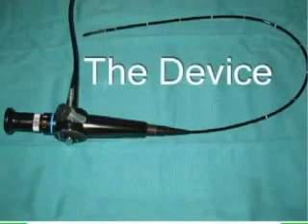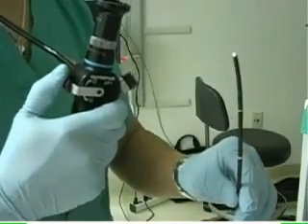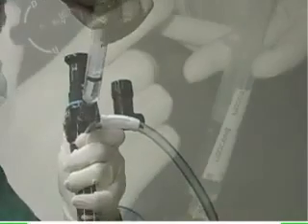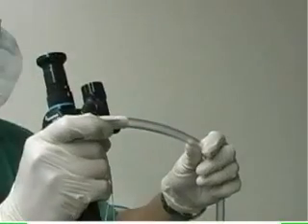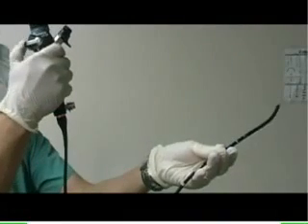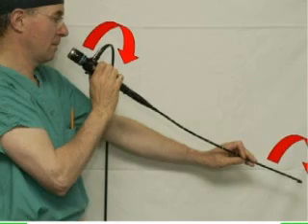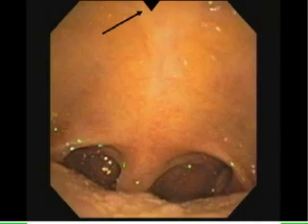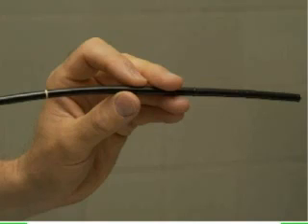Intubation Using a Flexible Fiberoptic Bronchoscope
FOR MORE PRESENTATIONS AND VIDEOS